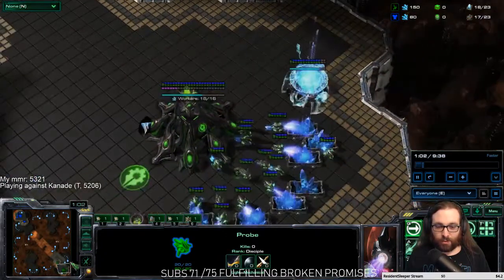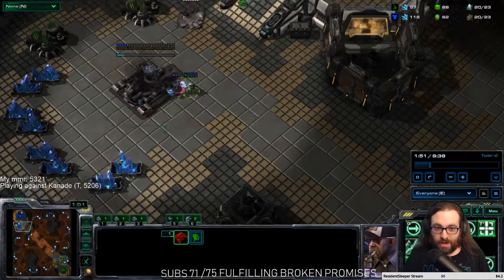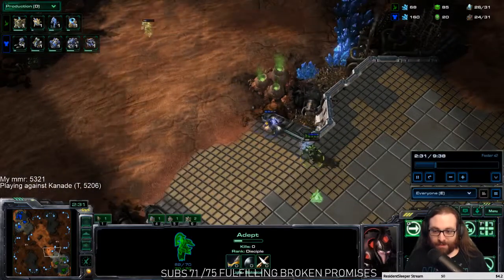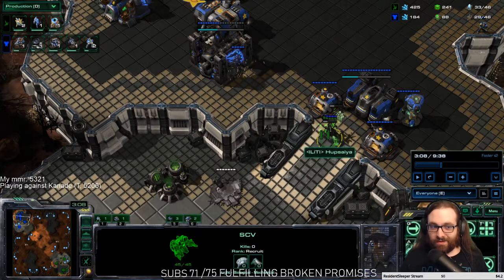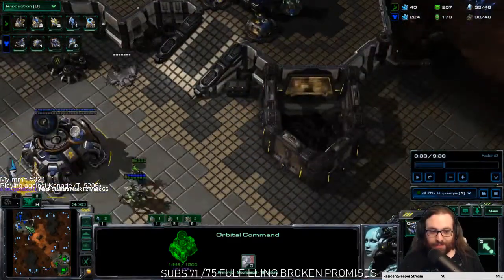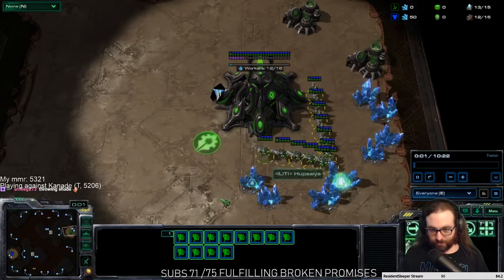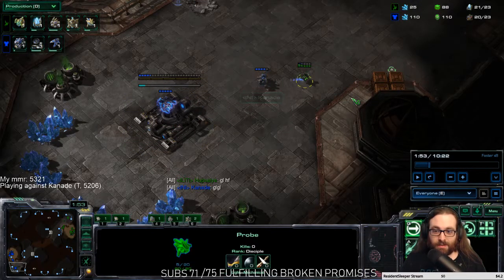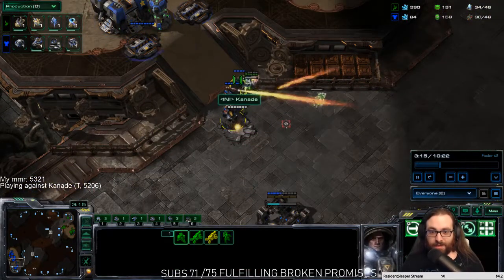Protoss Vs. Terran Scouting for dummies.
A quick rundown on early-game scouting options for Protoss in the PvT matchup.